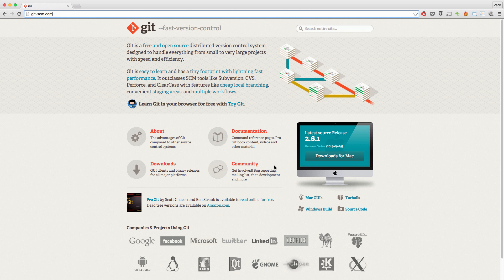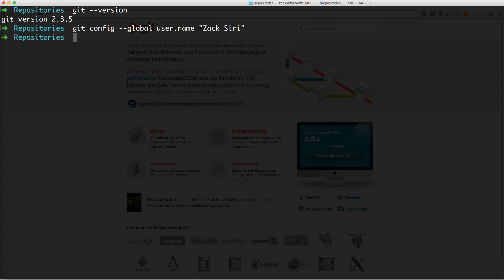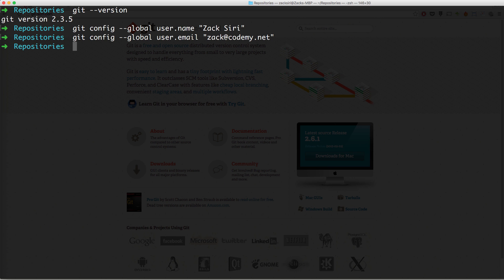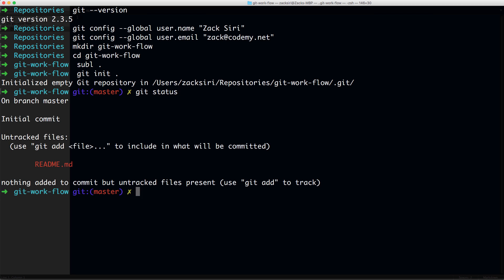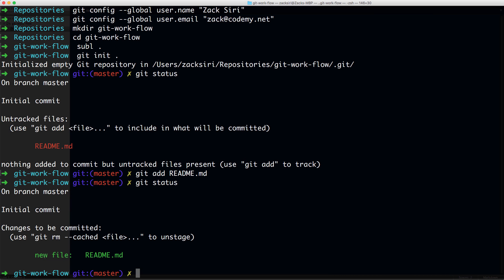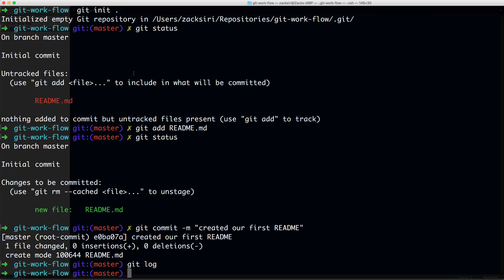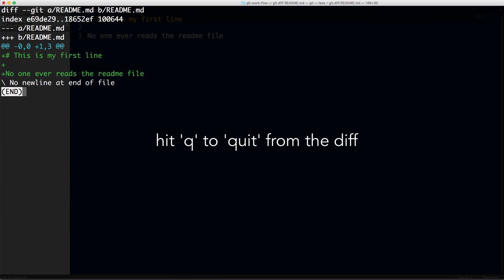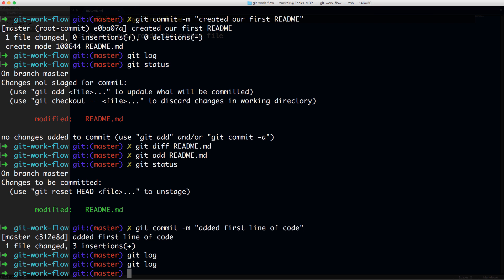GIT: Installation, Configuration and First Commit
In this video we show you how to setup git on your system and create your first commit

Commands covered:
- git init
- git add
- git commit
- git status
- git log
- git diff